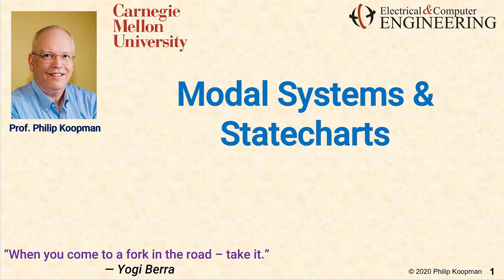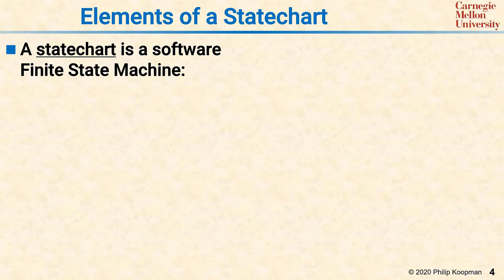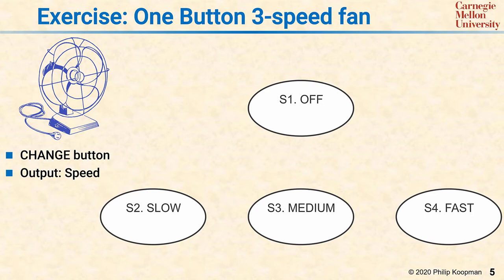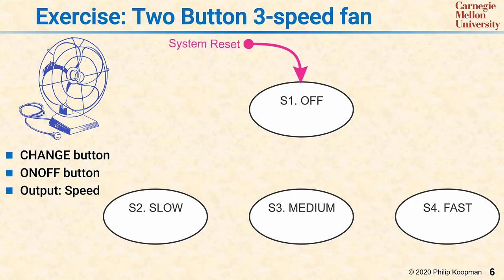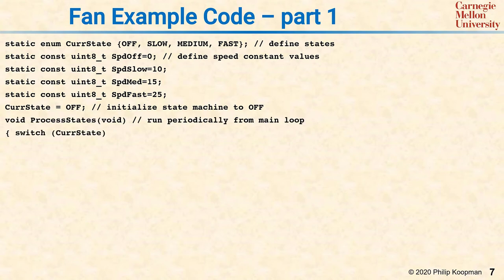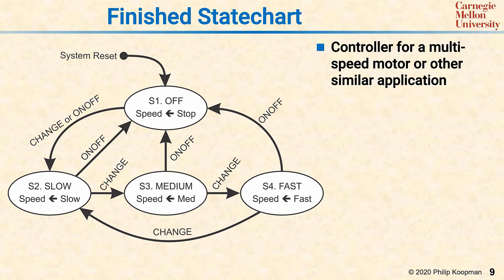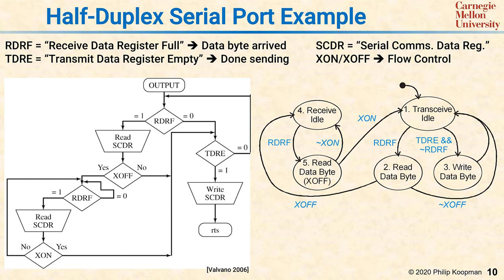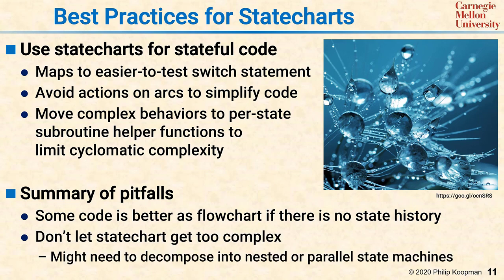L13 Modal Systems and Statecharts